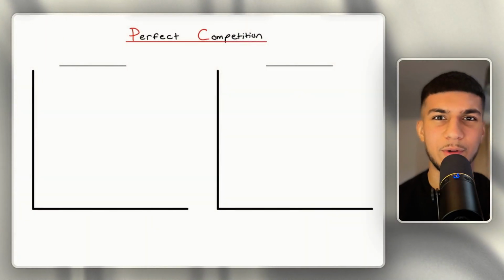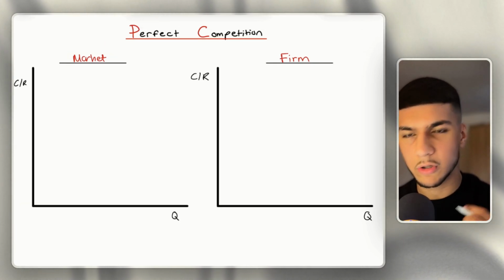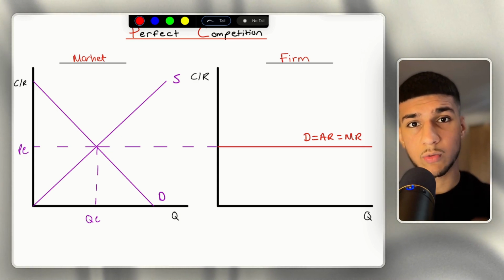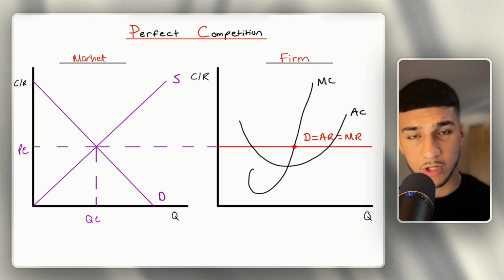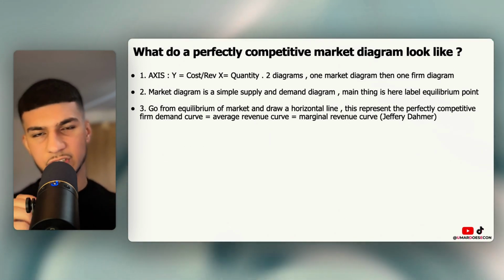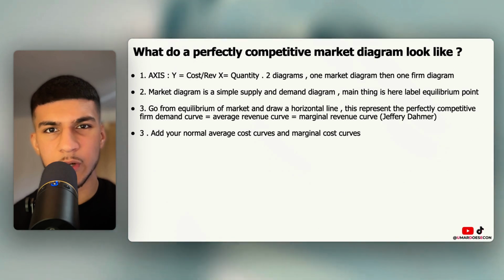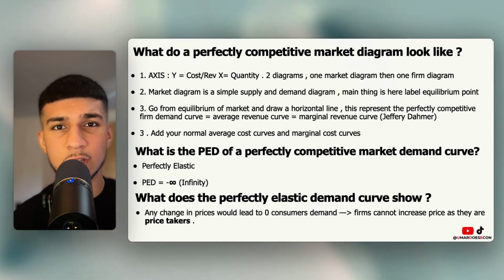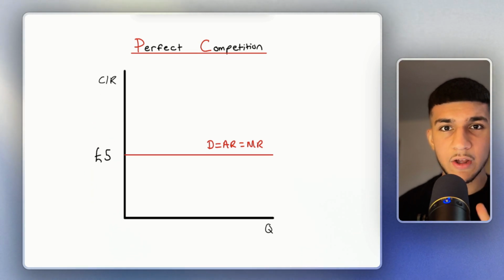Perfect Competition Diagram - Market Structures Lesson #8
📝 Resources linked in the video :
This video teaches you how to draw the perfectly competitive market diagrams

⌚️ Timestamps :